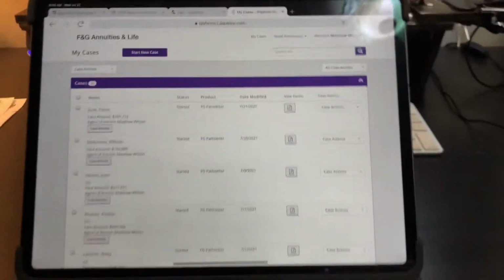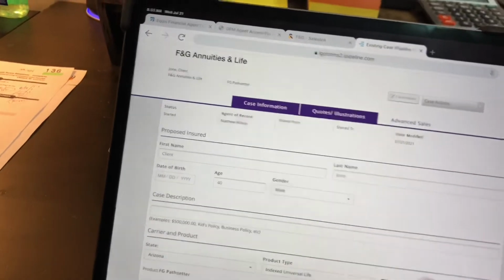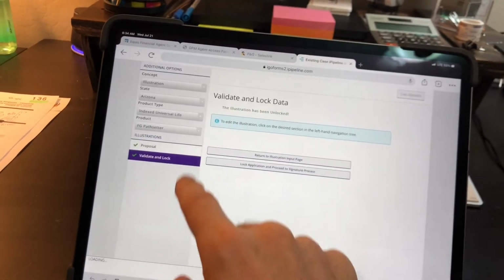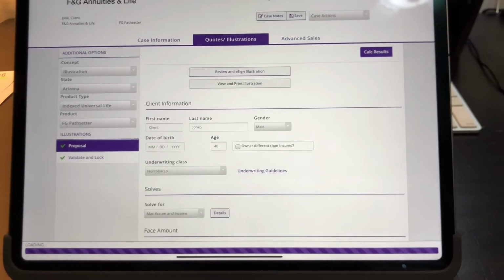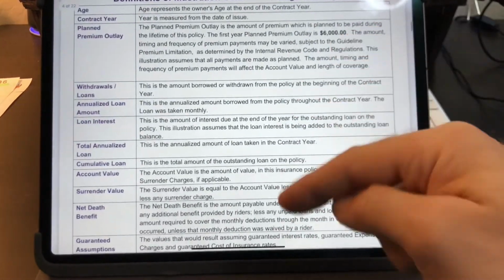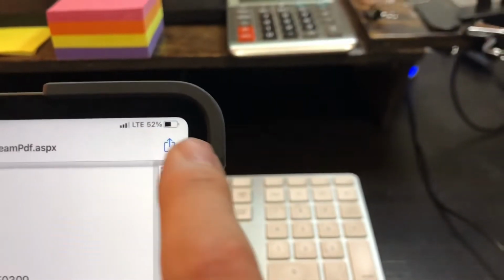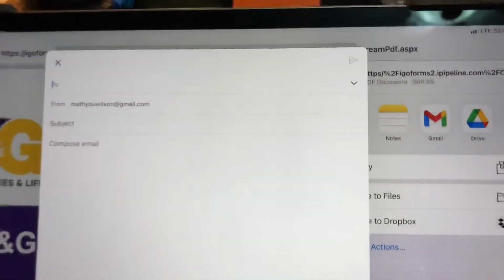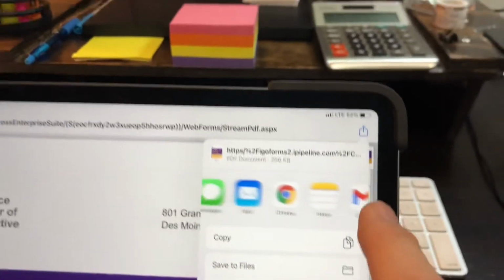How to make an emailable PDF from an illustration on an iPad